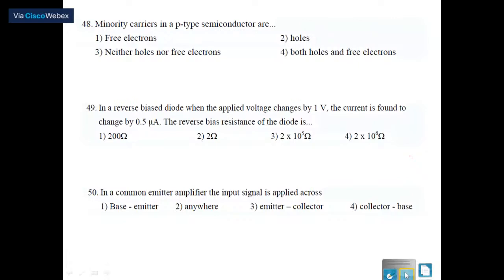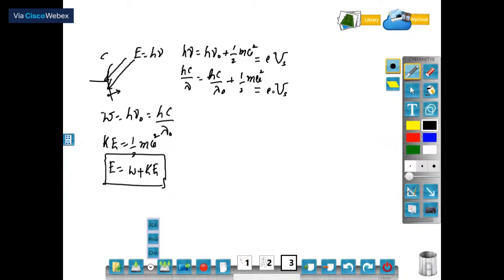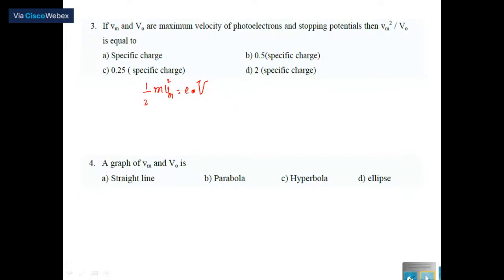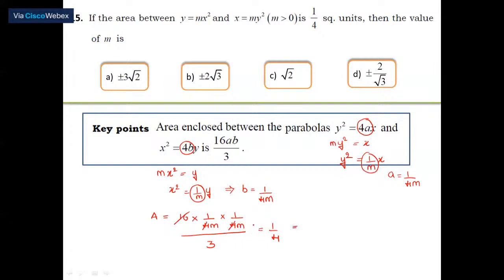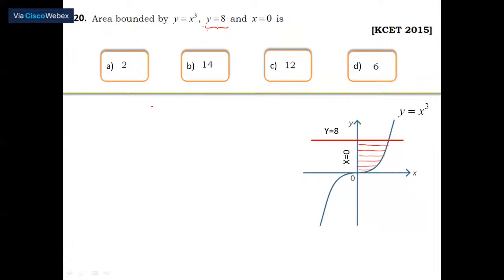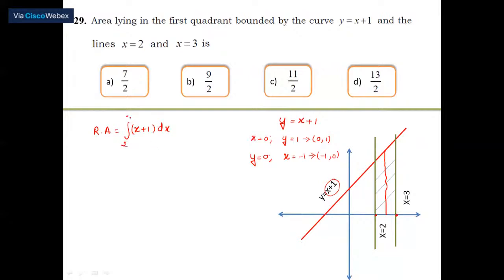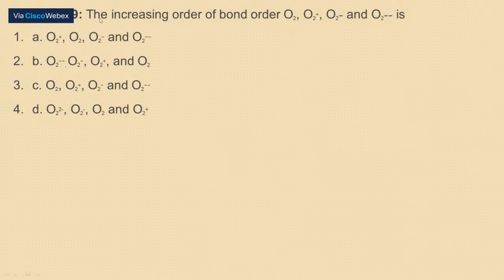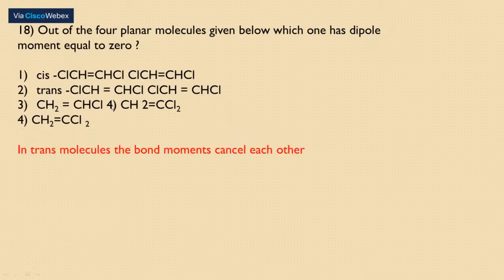Online free CET/COMED-K Coaching, DAY-17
CET Coaching.